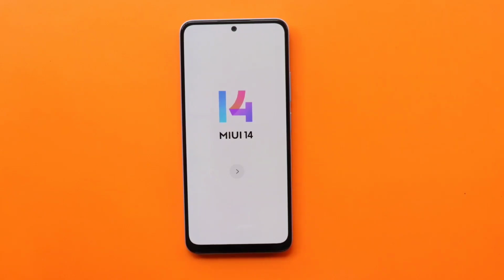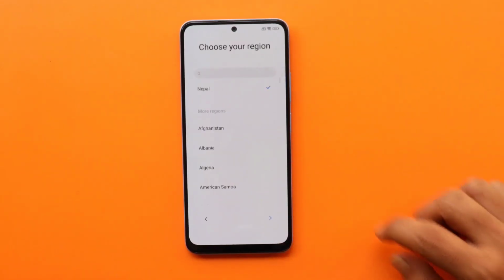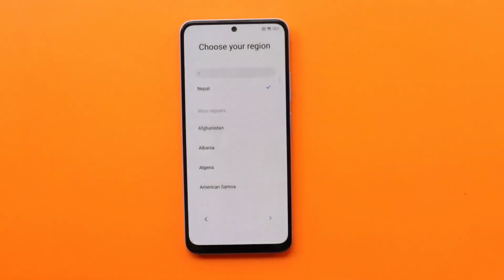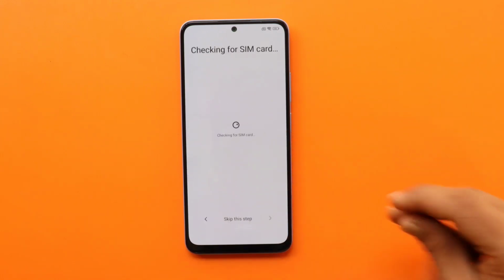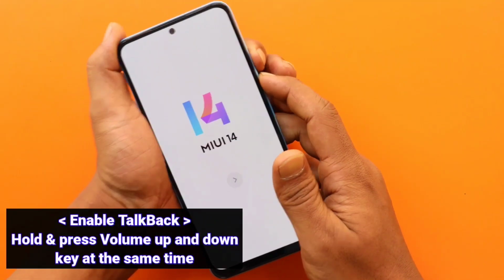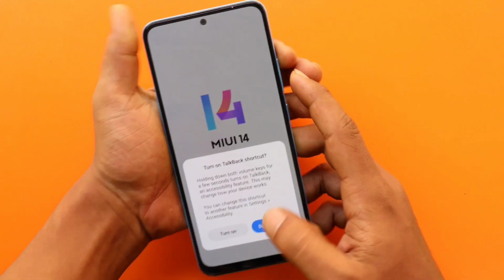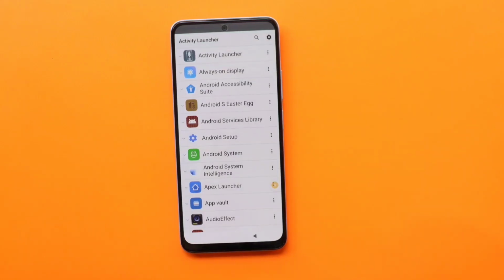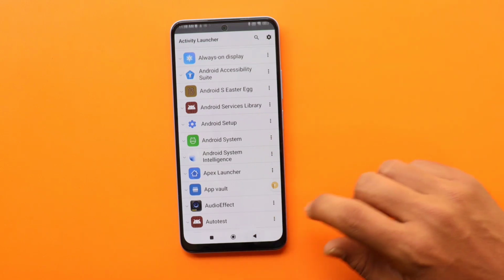Redmi Note 12 Frp Bypass Without Pc - Easy method | Without Second Space, no disable || New security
Hello Guys,
- Without pc
- Without disable google play service
- Without second space
- Without talkback
- Without frp tools

✅ L I K E  |  S H A R E  |  S U B S C I B E   |   D O   C O M M E N T S✅

🎬How to hard reset Oppo A15 cph2185 Remove Screen Lock No Find My Device/No Gmail Id 100% New

🎬Redmi Note 11 Pro/Note 11 Pro 5g Frp Bypass | Google Account Unlock | MIUI 13 | Without Pc/Tools